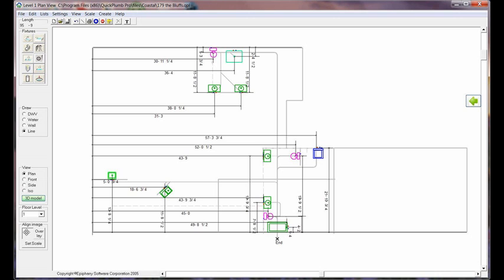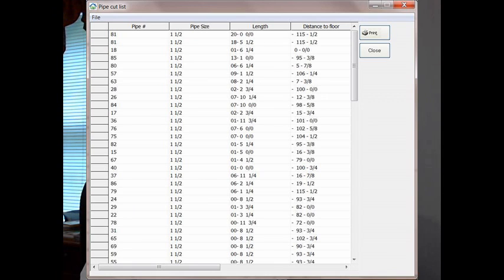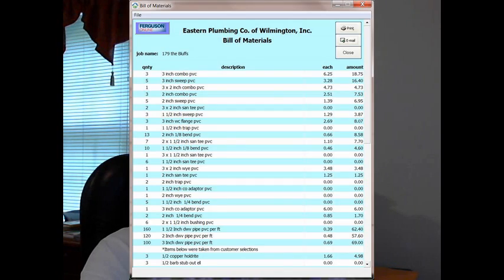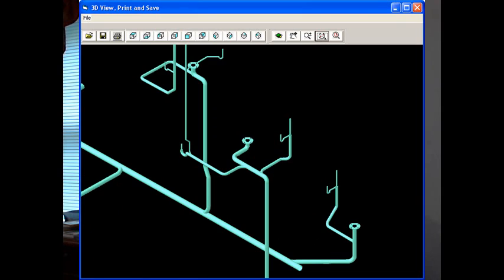Getting correct plumbing stack location with QuickPlumb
The benefits of QuickPlumb software when used for plumbing under a concrete slab